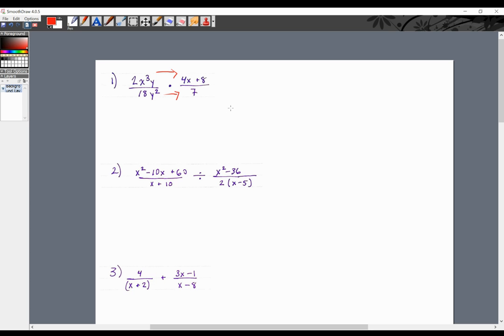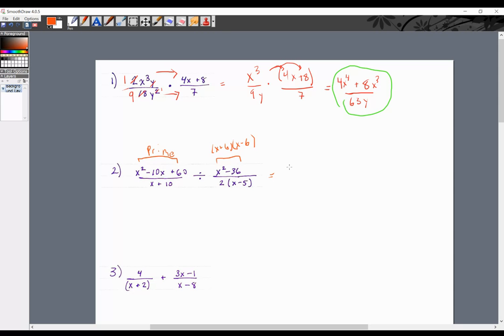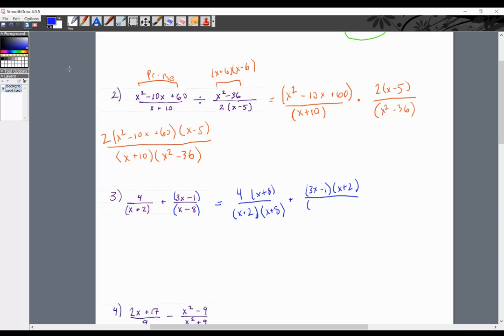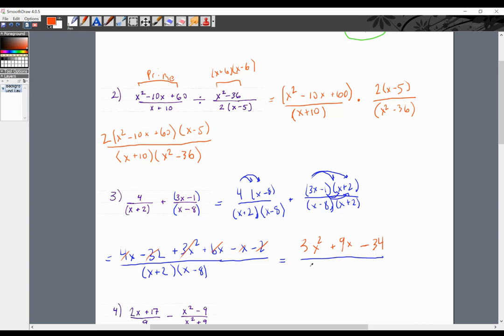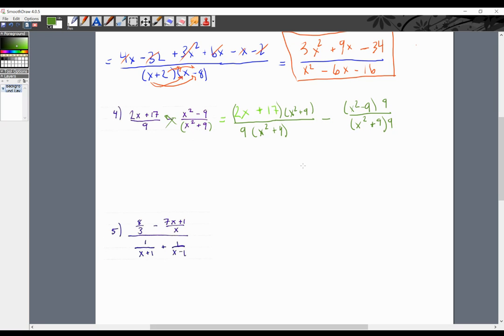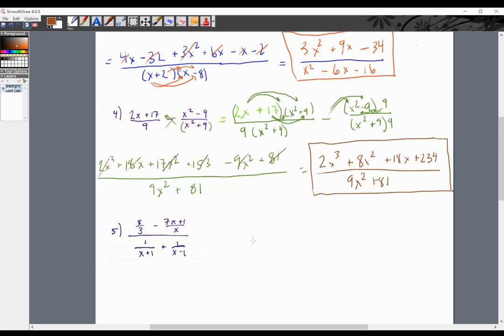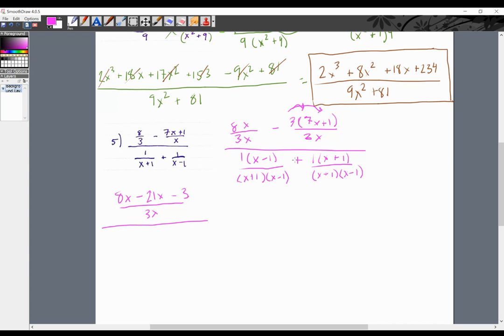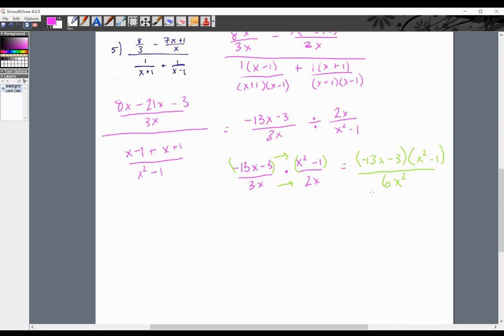Rational Expressions Quiz Review